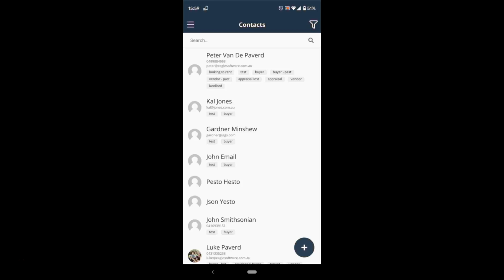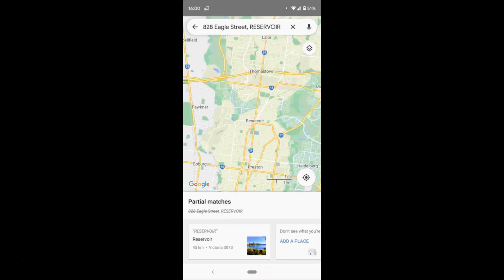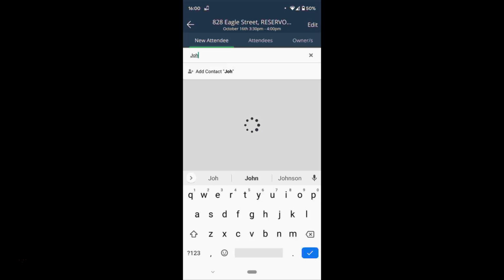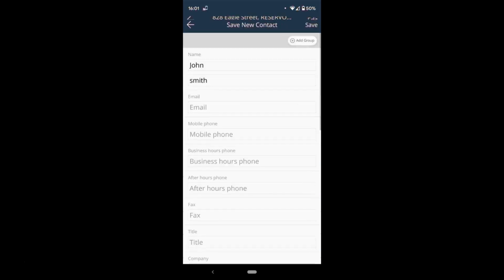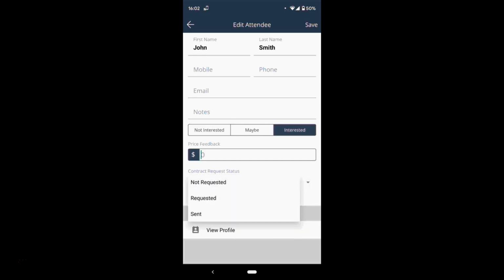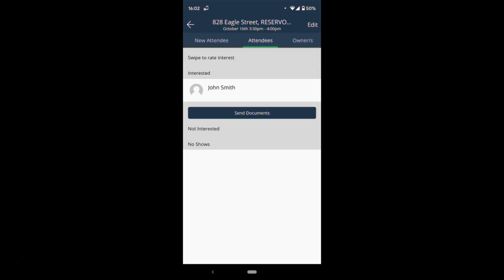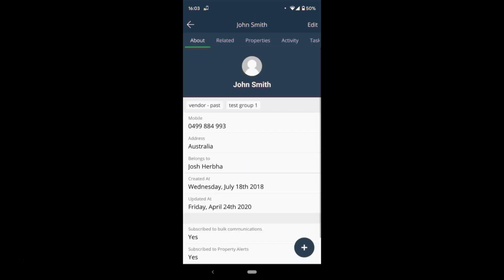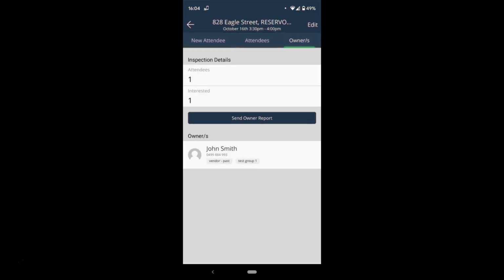How to log an inspection attendee